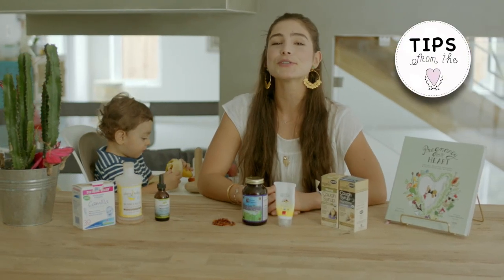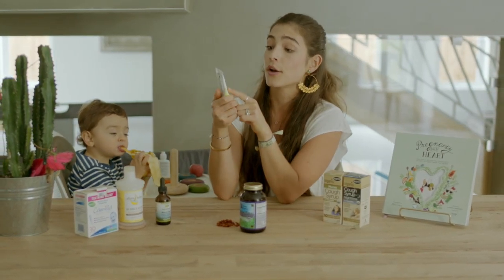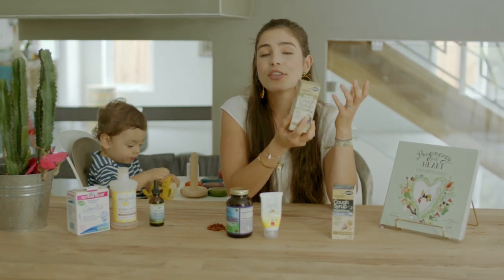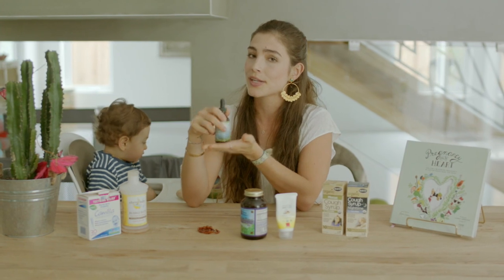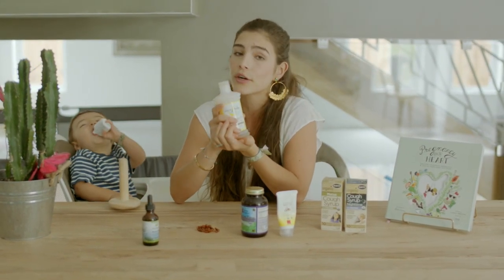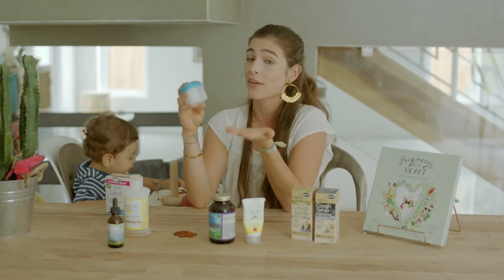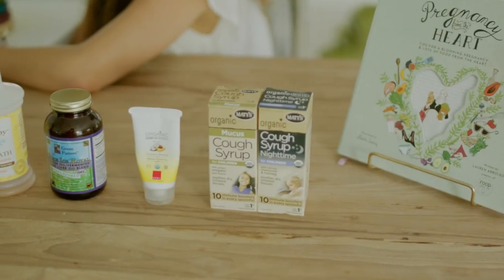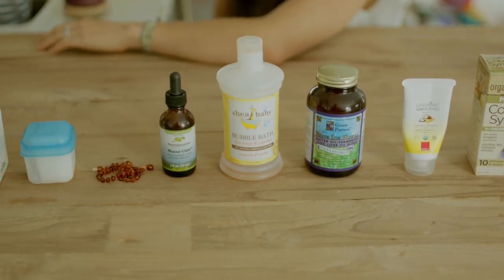Natural products I use for my baby: Food From the Heart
All these wonderful products have my Food from the Heart stamp of approval (and Baby J's too). And I wouldn't recommend ANYTHING that I have not thoroughly tested! So trust me when I say these products are natural, organic and AMAZING!

All the products I show can be purchased below:

Baltic Amber Teething necklace

For tips, recipes and more, buy my book!

Xoxo,
Chef Laurencita